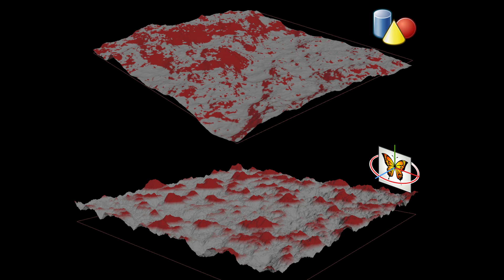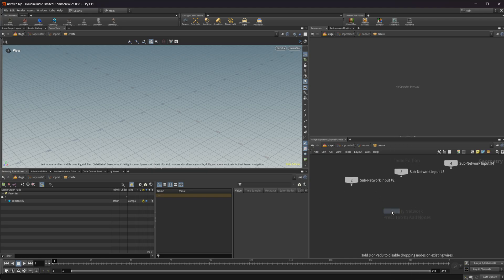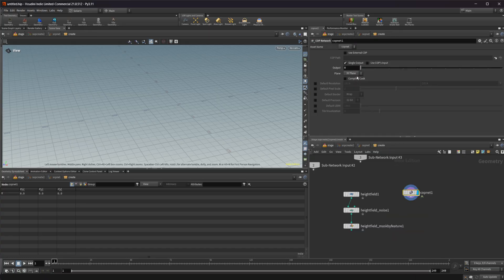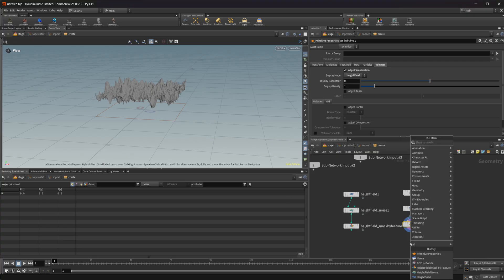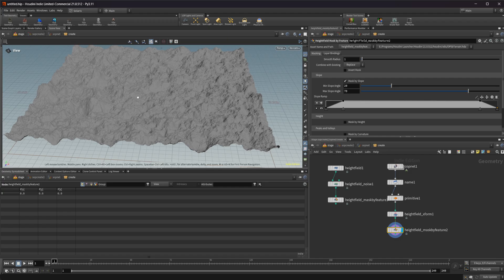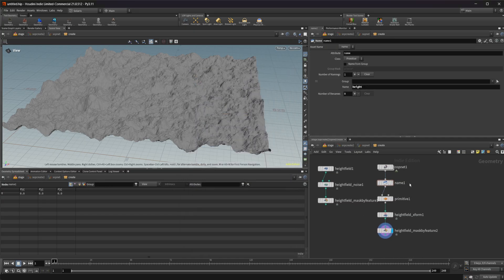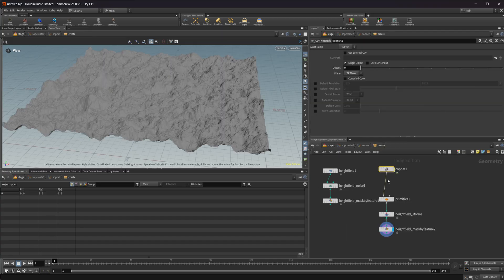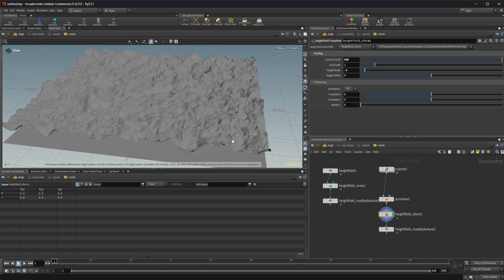How to Create Heightfield Masks Using COPs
Learn how to set up heightfield masks using the COPs context in Houdini 21. This tutorial explains how to generate and control masks using COPs as it doesn't just work out of the box. This video covers how to setup volumes and their names and attributes in a way that allows you to preview the masks generated directly in the viewport.